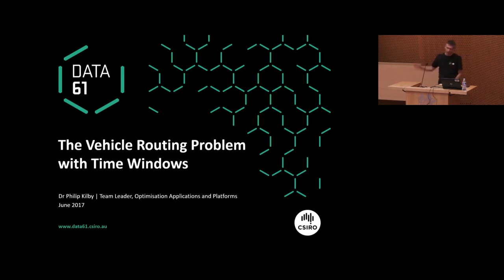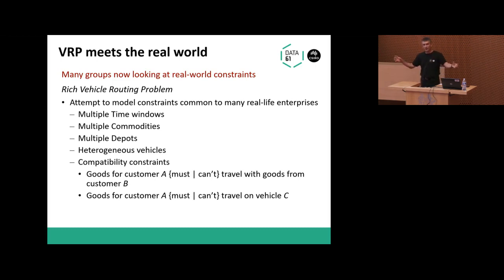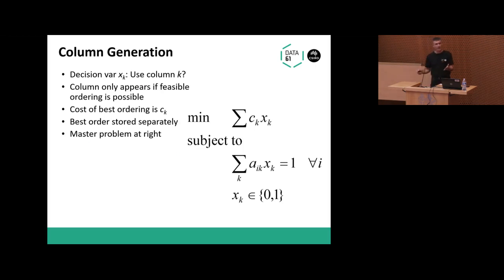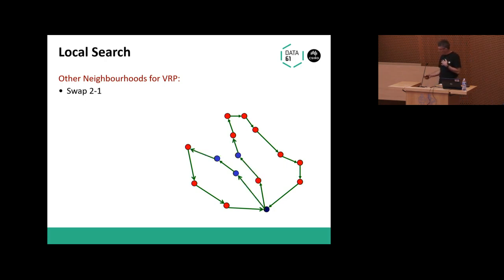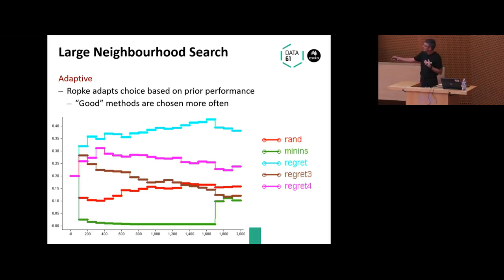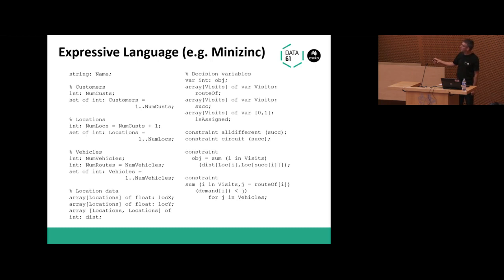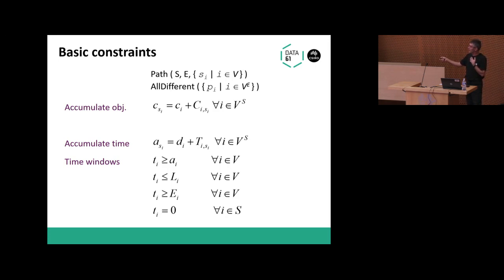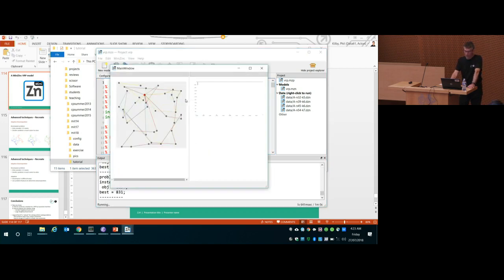Tutorial 13: Multi-Vehicle Routing with Time Windows - Day 4 - Thursday, July 26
Speaker: Phil Kilby, Australian National University